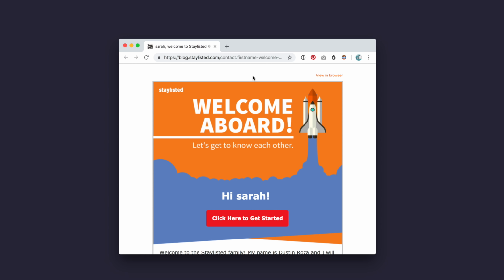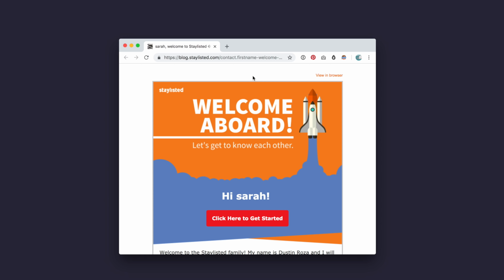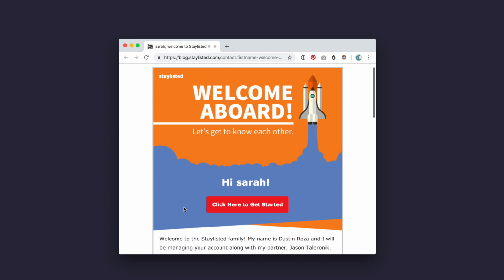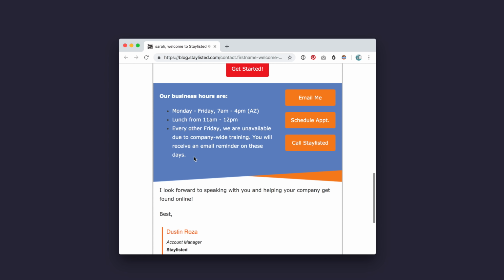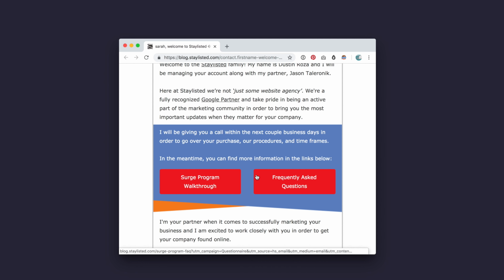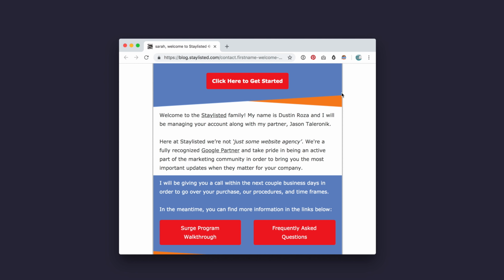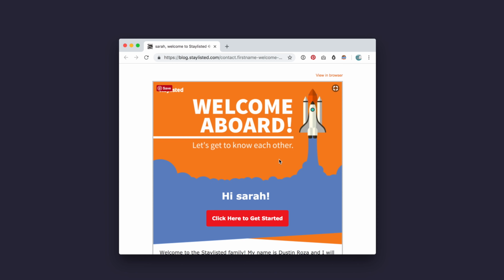008. - Staylisted | Feedback Friday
Not all pre-built email templates are created equal. Some are born with looks so dreamy that you hardly need to change a thing. Others, as we will see in this Feedback Friday, may need some work done on them but can walk a line of being overdone - kind of like a movie star who gets too much plastic surgery.

This week we jump into a recently submitted B2B email to discuss where you can go wrong in those kinds of scenarios. (For clarity, we are talking about email template scenarios, not plastic surgery scenarios.)

** Sorry for the jump cuts. There was some personal information in the recording so we tried our best to edit around it (Oops). We will scrub the submission next time before taking a look!**

🍿 Feedback Friday: A video series to explain the hurdles that good emails should overcome to be really good.